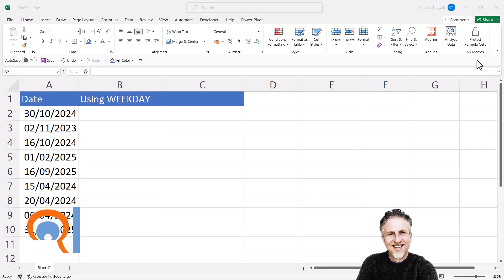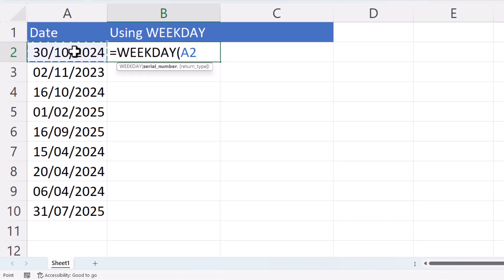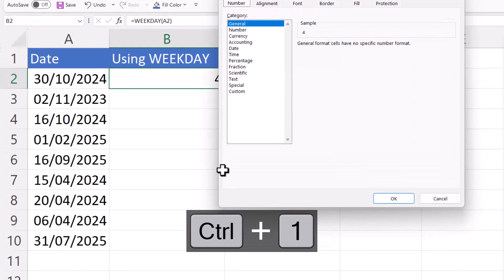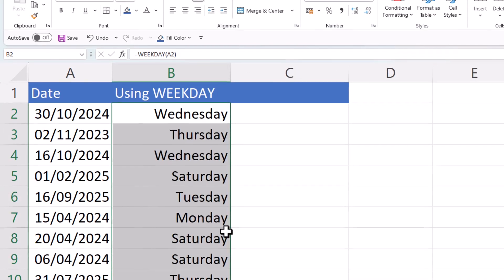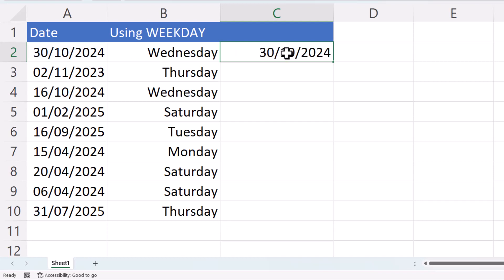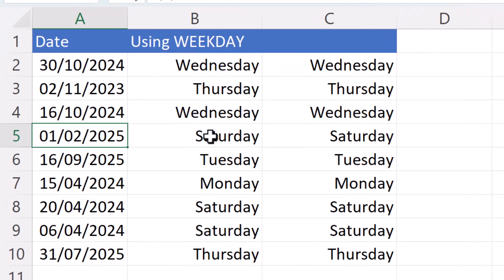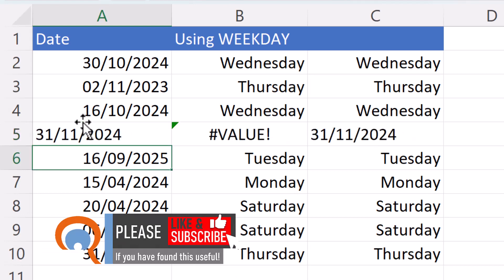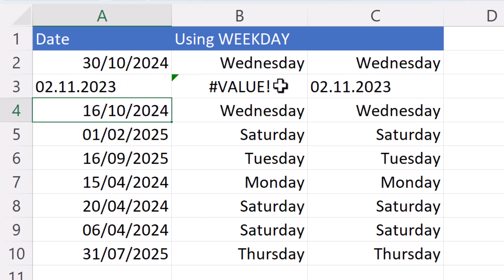📅Excel Day of the Week Formula | WEEKDAY Function | Weekday Name - Monday to Sunday - from Date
In this Microsoft Excel video tutorial, I explain how to return the day of the week as text, Monday through Sunday.

📅The first method uses the WEEKDAY function.  The WEEKDAY function returns a number, 1 through 7,  and each number represents a day of the week.  You can then use custom number formatting to display that number as a day of the week, Monday through Sunday.

📅The second method doesn't use the WEEKDAY function, instead it just uses the same custom number formatting as used in the first method.

⌚Timestamps
00:00 Introduction
00:06 Method 1: How to use the WEEKDAY function to return the day of the week as text
01:20 Method 2: How to display a date as the day of the week without using the WEEKDAY function
01:53 What if I get the VALUE error?